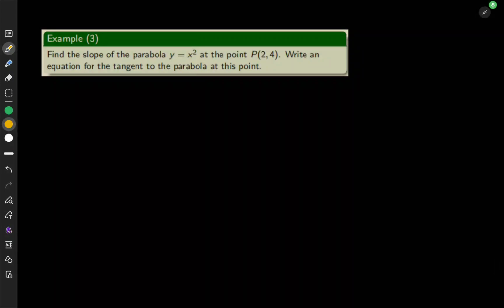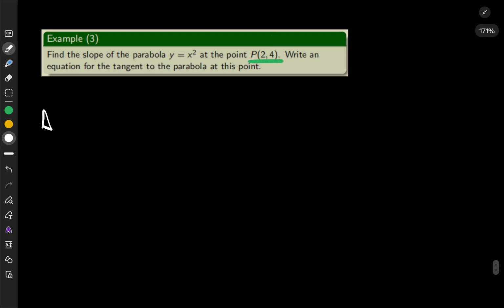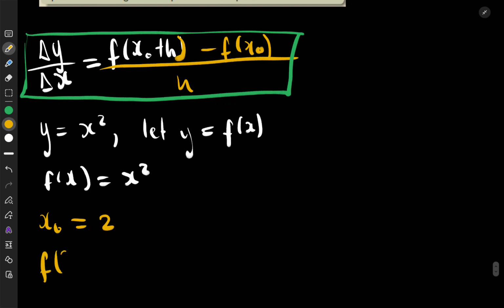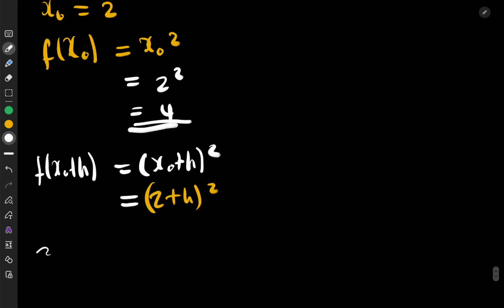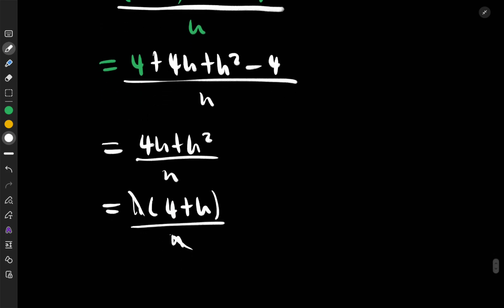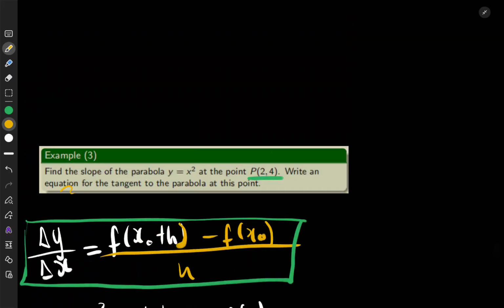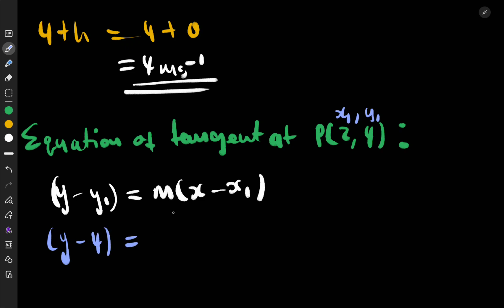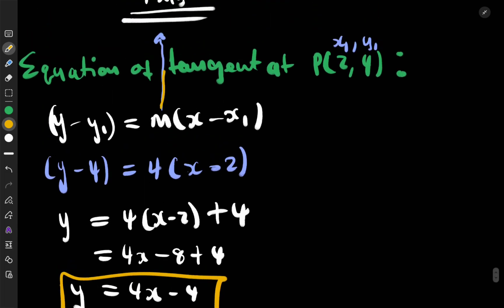Worked Example 3 Finding The Equation The of Tangent from The Instantaneous rate of change